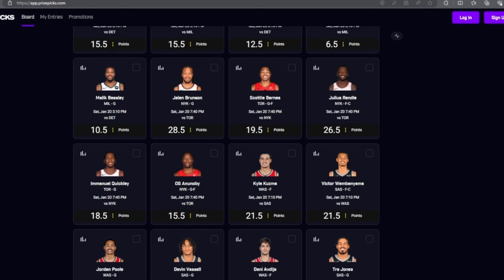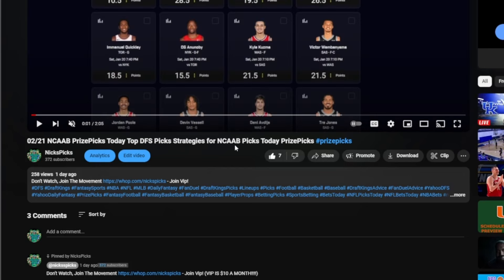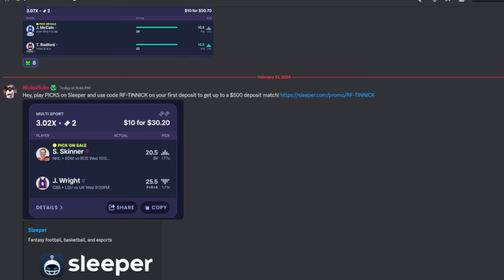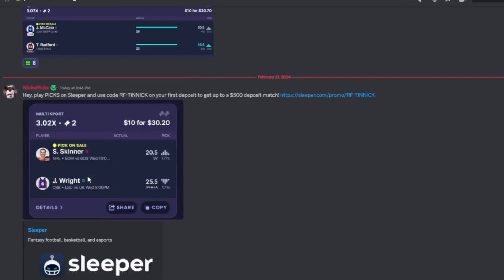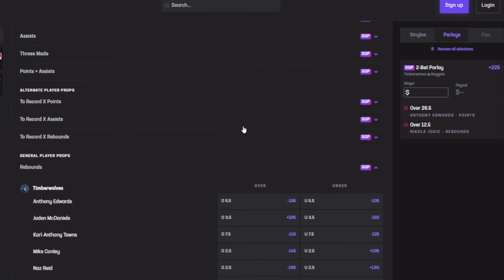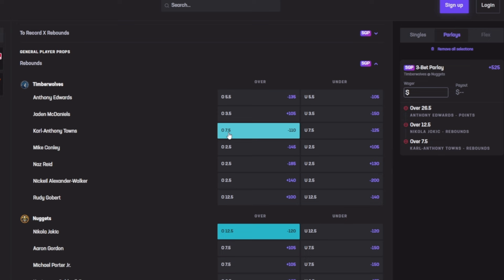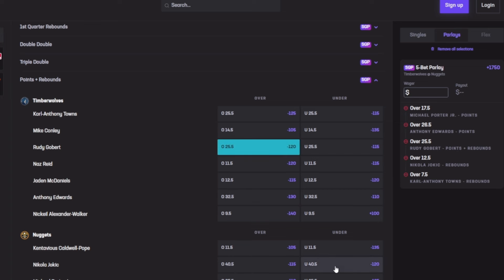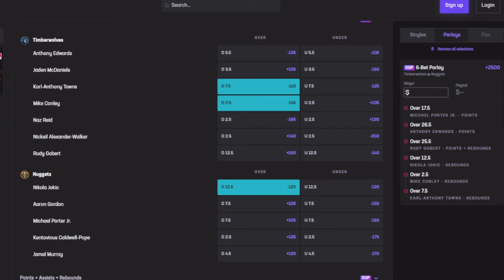NBA PRIZEPICKS PLAYOFFS | SATURDAY | 05/04/2024 | 4 BEST PROPS TODAY